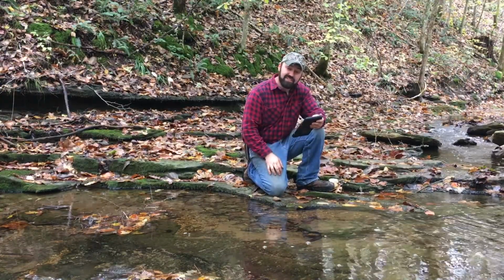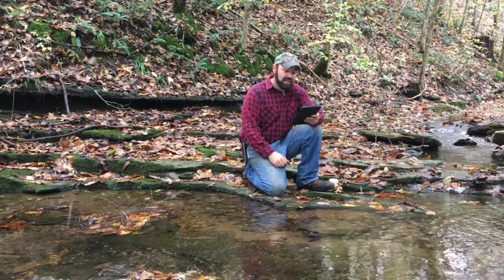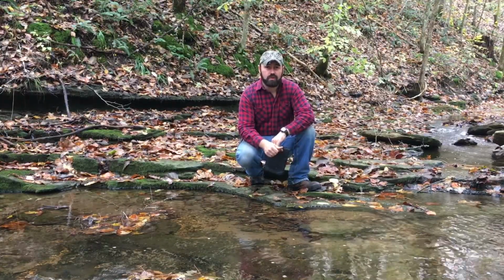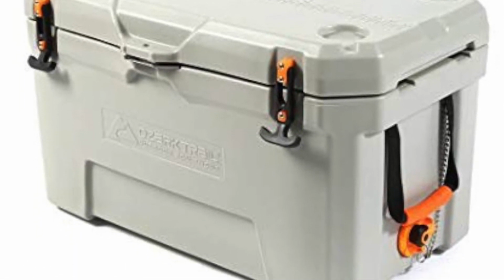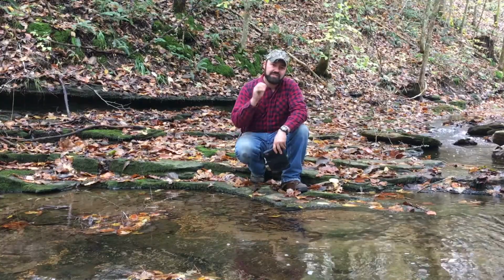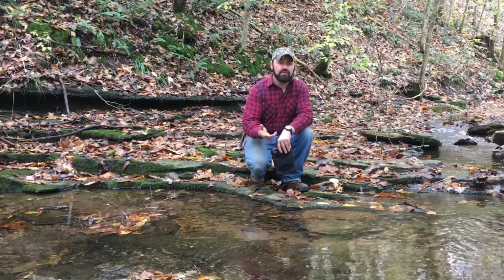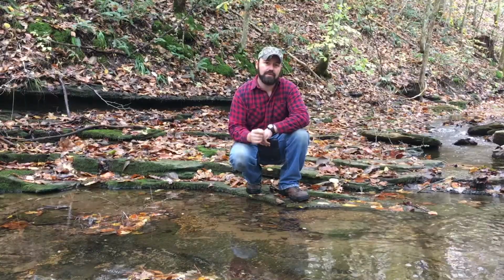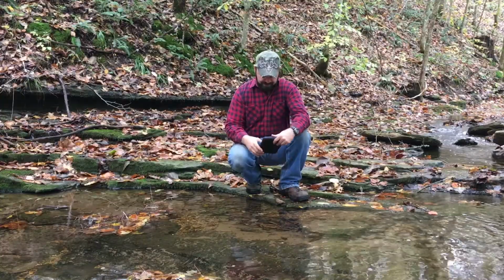5 Off Grid Living Tips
In this video I discuss the 5 things I learned while I lived off the grid for 9 months last year.